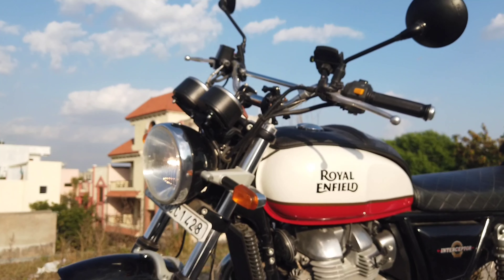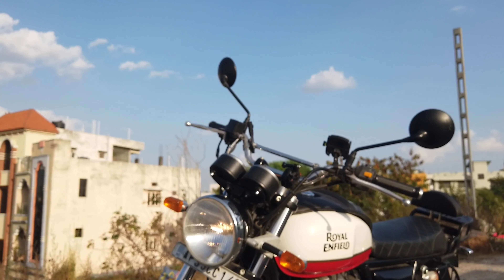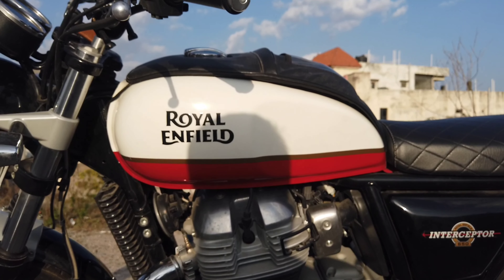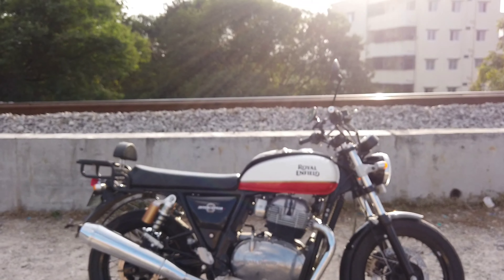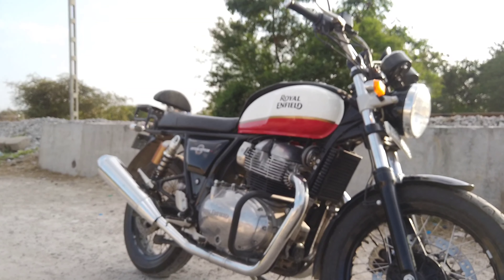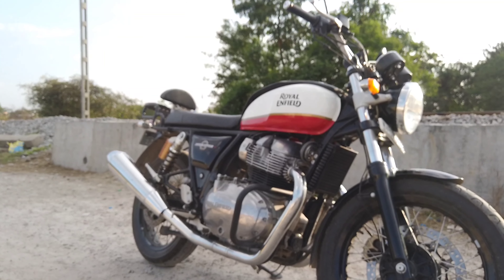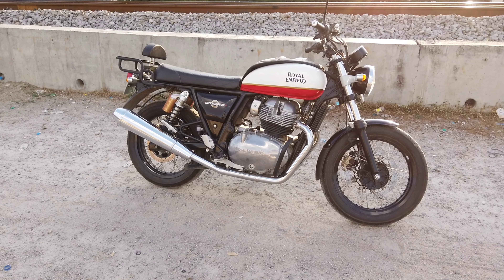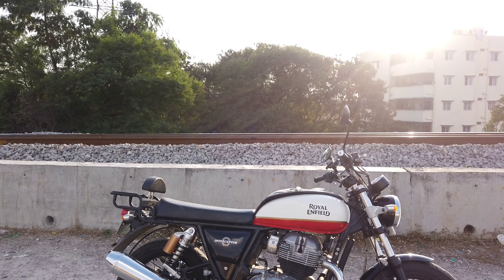Second Hand Interceptor 650 | 1 year ownership review | Pros & cons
Second Hand Interceptor 650 | 1 year ownership review | Pros and cons

*Please note mileage for any car or bike depends on how you drive & speed.
*Please wear helmet while on 2 wheeler.
*Price may change depending on the state you purchase the vehicle
Triber Accessories
Renault Triber most essential accessories

portronics charger

MULTIFARIOUS PU Leather Car Backseat

Betzila Car Back Seat Storage:

Ptron fast Charger

Triber Floor Mats

Sun shades for Triber

To Buy
Car & Bike Accessories @ Amazon

 FLIPKART
By
** All products & reviews